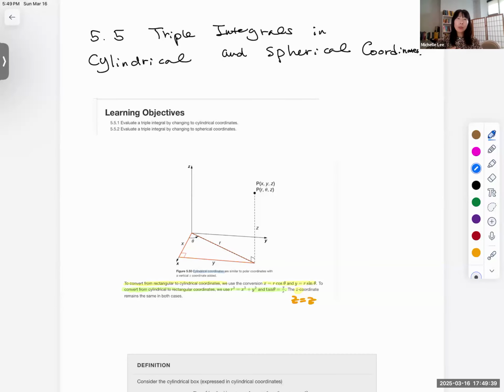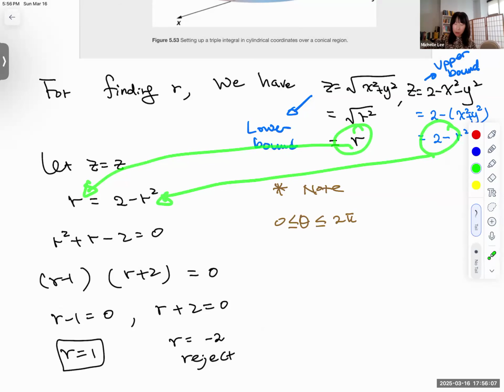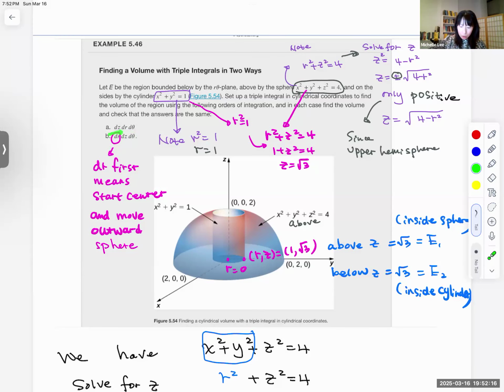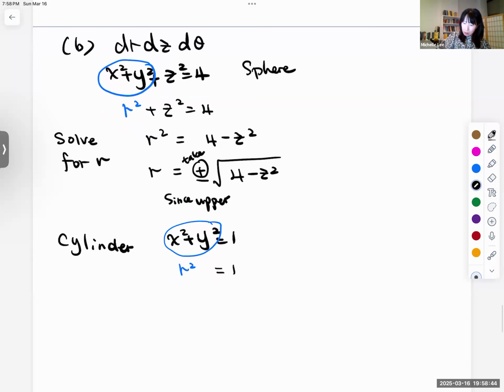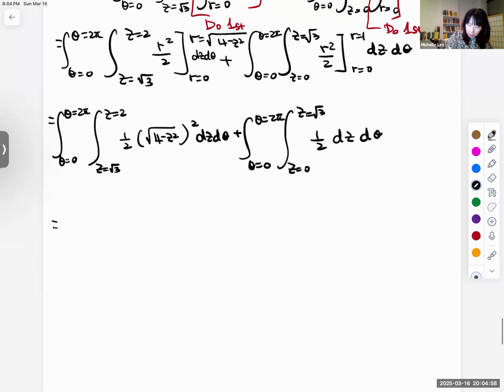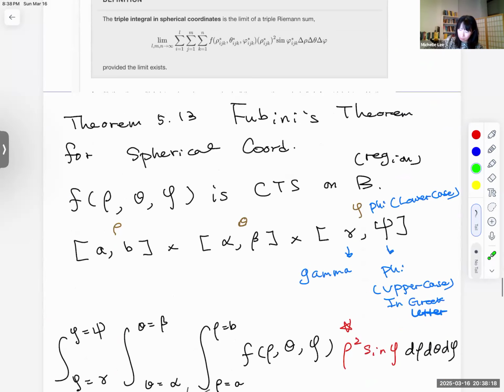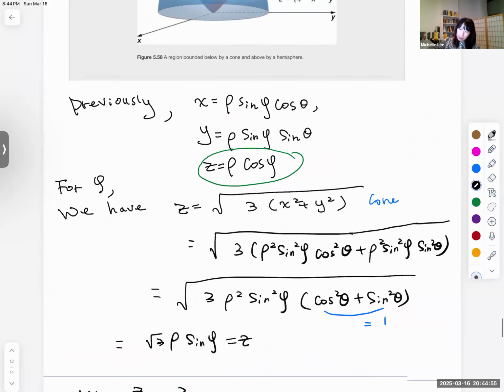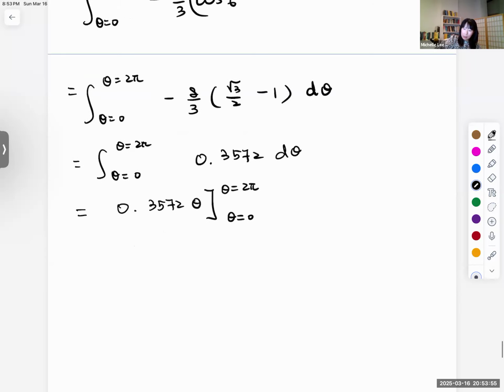Calculus3 Sec5 5 Triple Integrals in Cylindrical and Spherical Coordinates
5.5.1 Evaluate a triple integral by changing to cylindrical coordinates.
5.5.2 Evaluate a triple integral by changing to spherical coordinates.